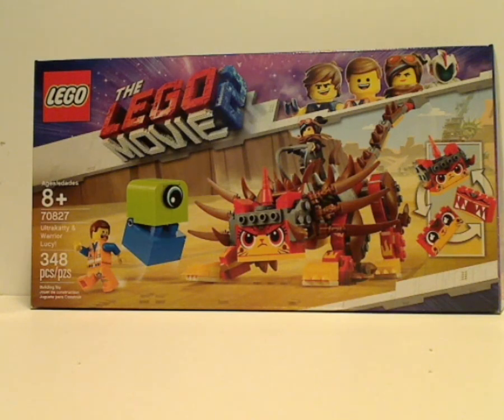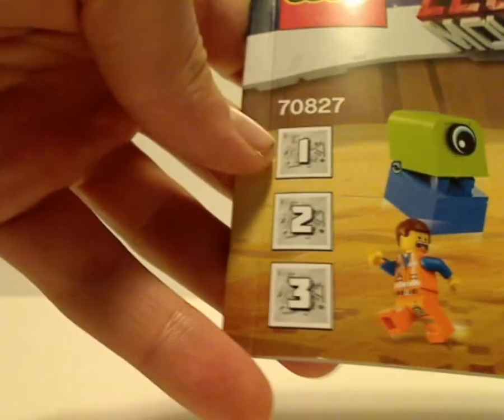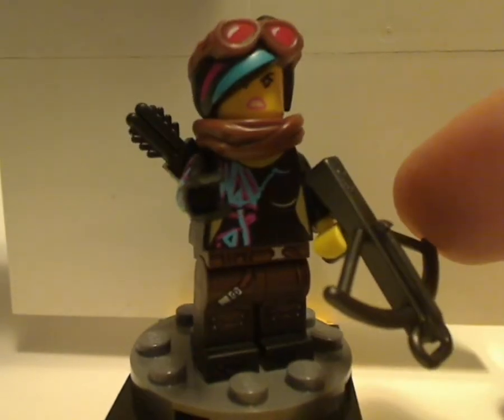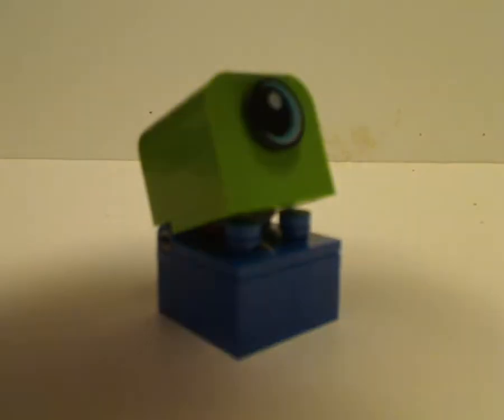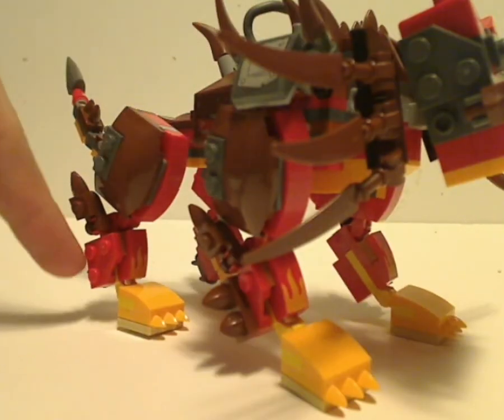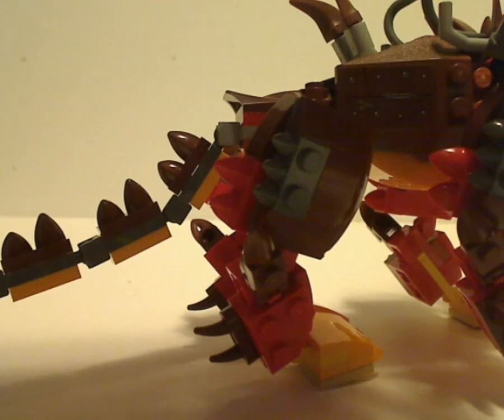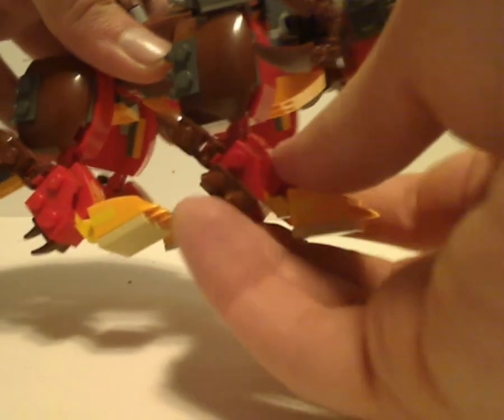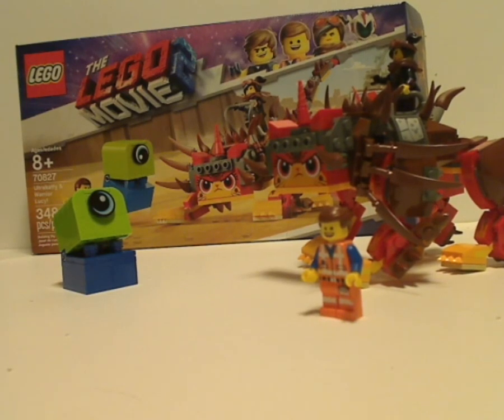Lego Movie 2 Set Review: Ultrakatty & Warrior Lucy